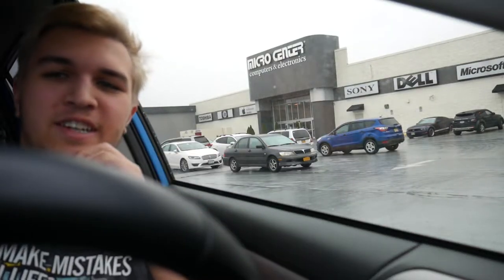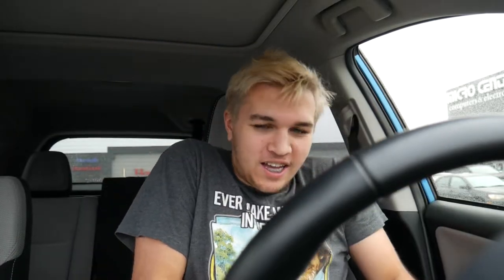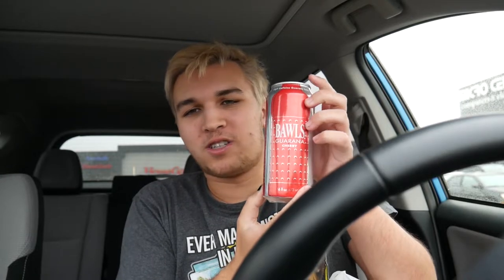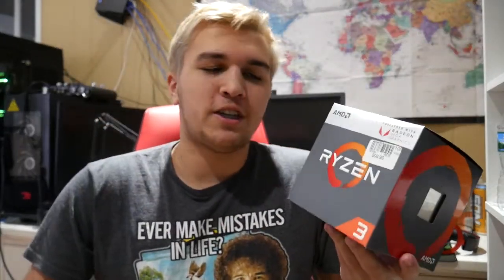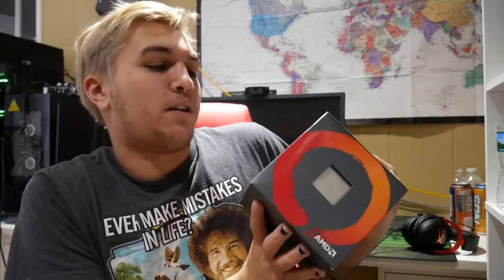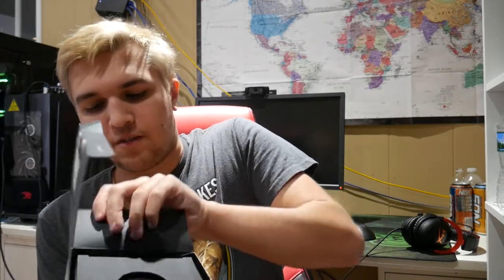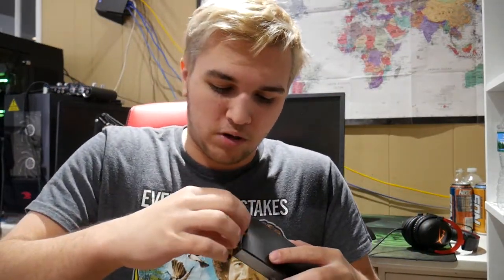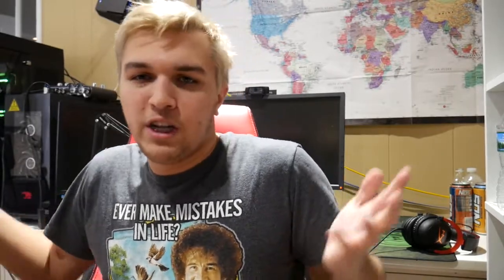My Giveaway Process Part 1 - Buying the CPU